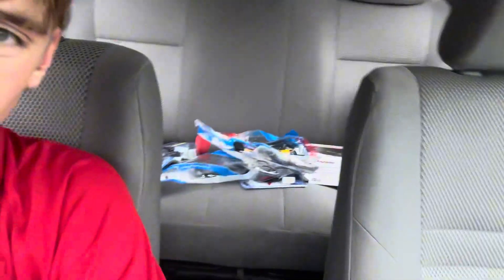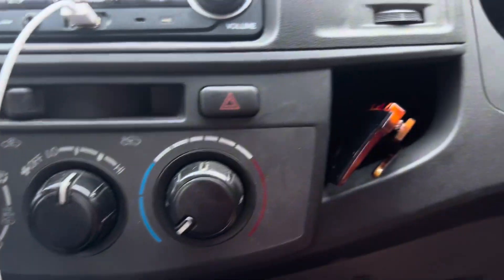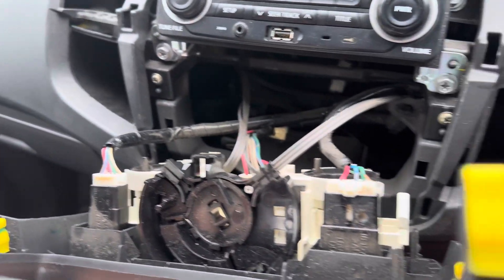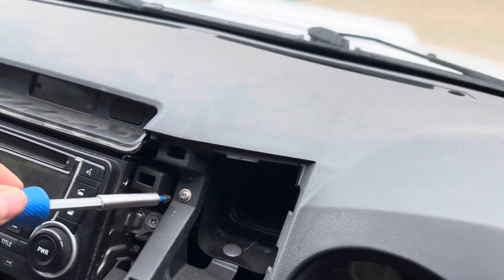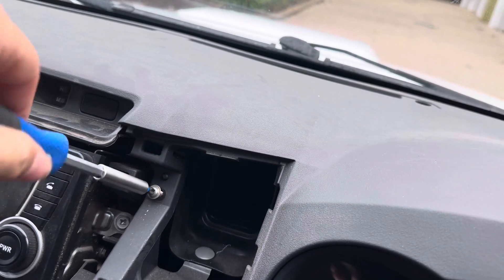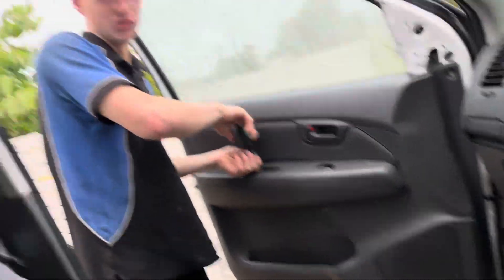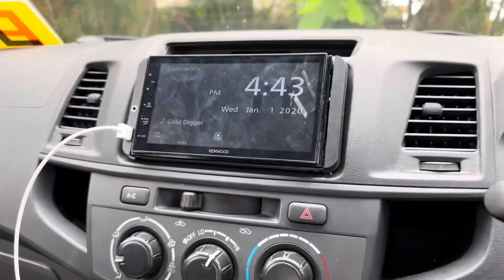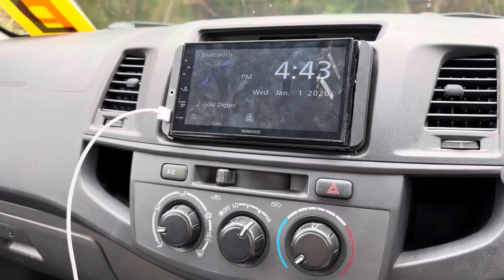Upgrading my headunit and speaker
Headunit and speakers upgrade